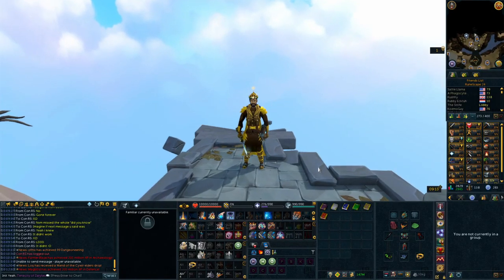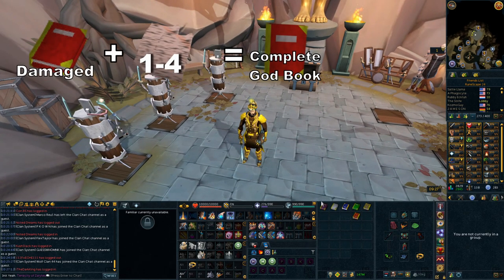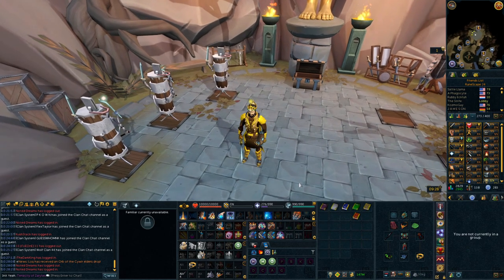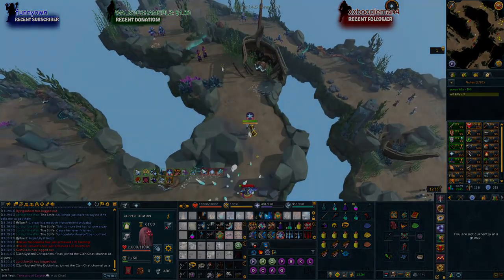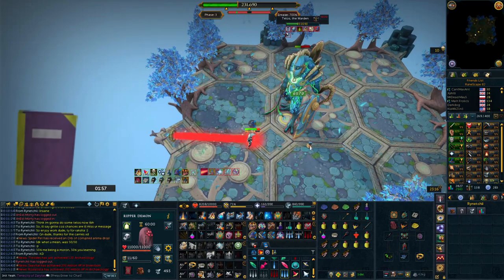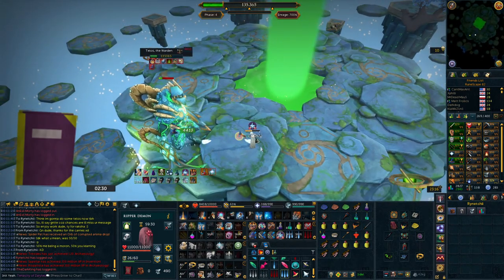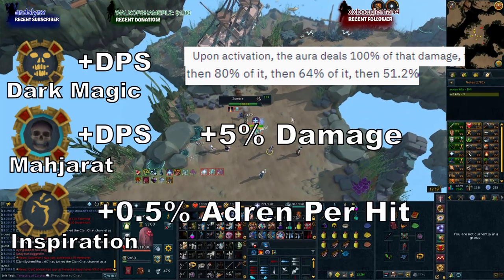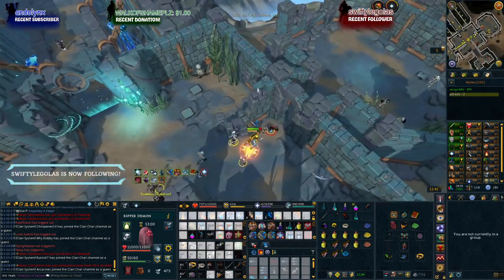Know This To INCREASE DPS & IMPROVE At PvM!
Auras & God Books Guide!

Leave a LIKE so others can find the video too!

EXITLAG will help you to improve your ping in ANY game!
Follow this link for your FREE 3 Day Trial! (NO CARD DETAILS NEEDED)
Oh, you will also support me too!